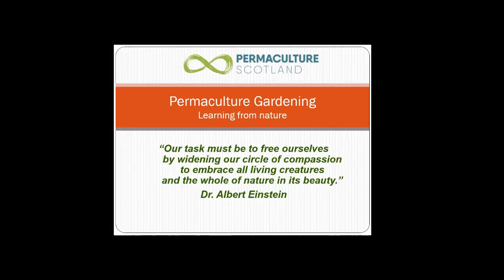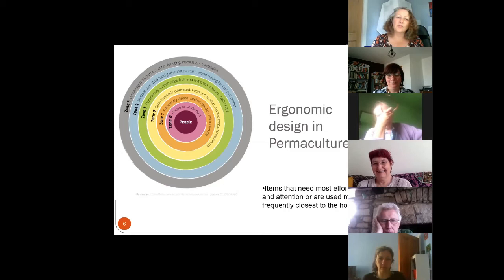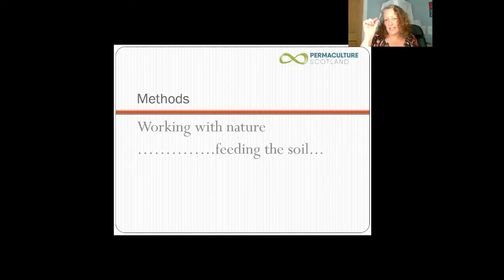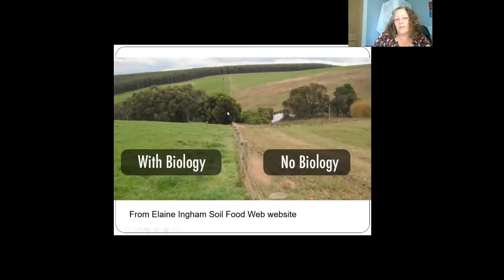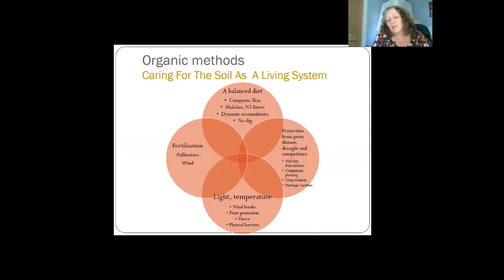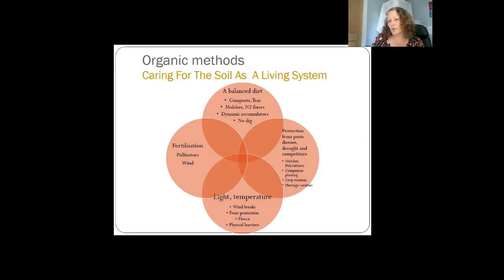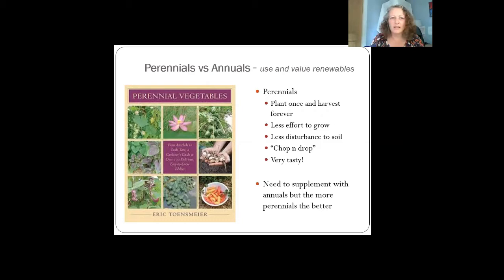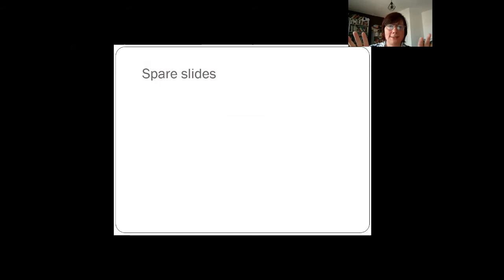Food Forest in Your Backyard - A primer to permaculture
This week's online lockdown gardening workshop focused on permaculture design and principles you could apply to create a productive and nature-friendly food forest in your backyard.

Carole Egner is a Permaculture practitioner, teacher and research scientist. She lives in Aberdour with her husband and son where she is currently developing a 5 acre Permaculture demonstration site, including a market garden, forest garden and ecological research centre. She gave us a whirlwind primer on permaculture - an increasingly poopular innovative framework for creating sustainable ways of living and growing.

This workshop series is an informal collaboration between a number of local community food growers in response to increased demand for growing advice under covid-15 lockdown, including Edible Campus (Transition University St Andrews), Yellow Wellies Garden, Strathkinness Community Garden, Ninewells Community Garden, PLANT’s Tayport Community Garden.